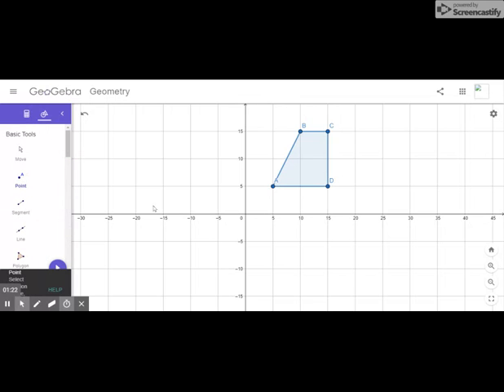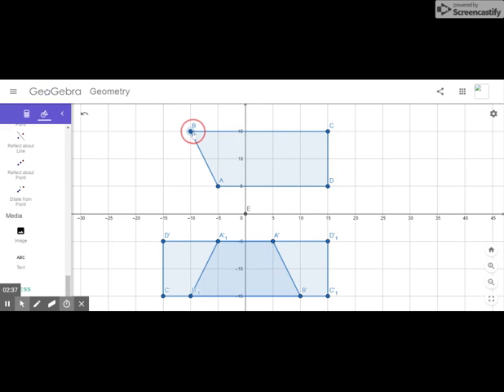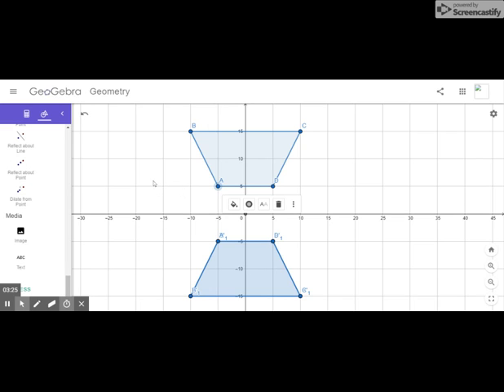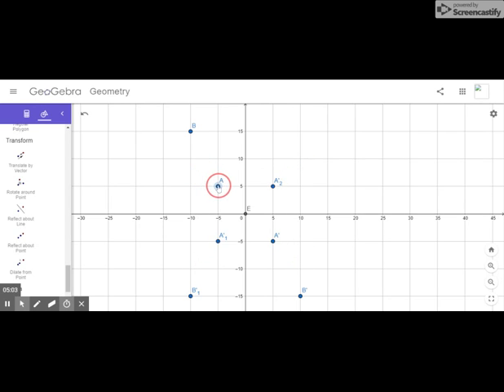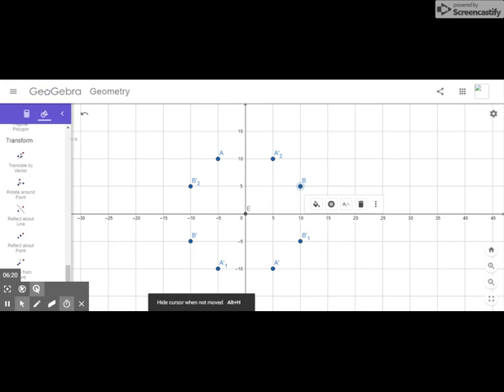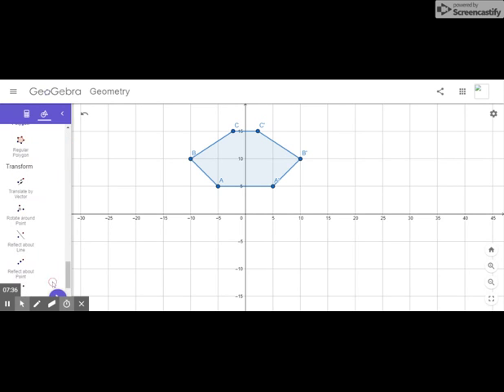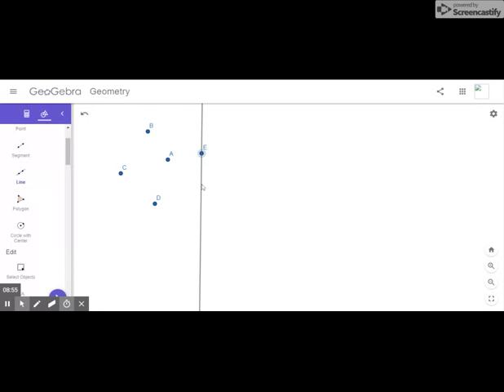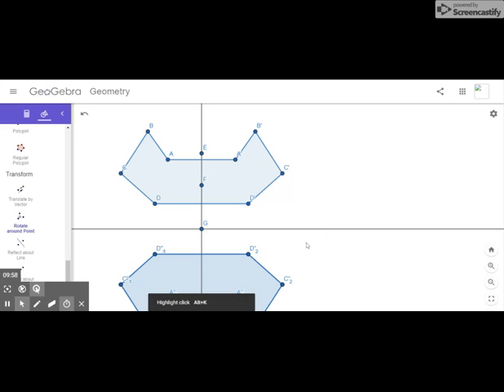EMS 580 - Geometry Screencast